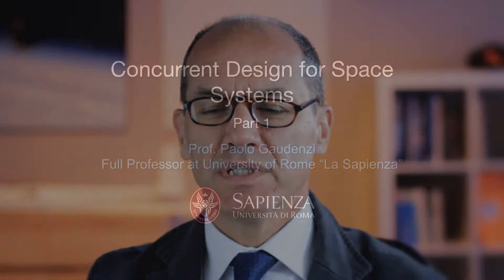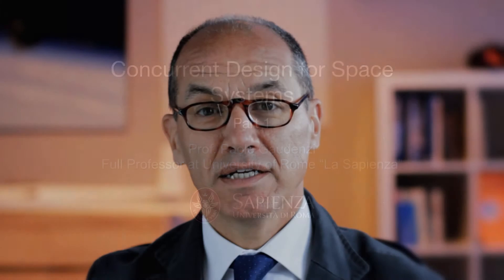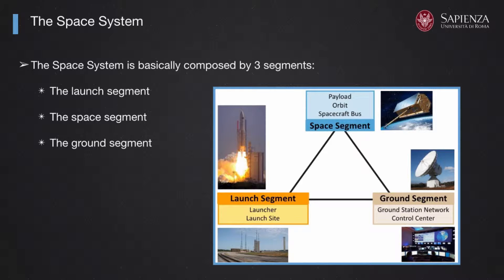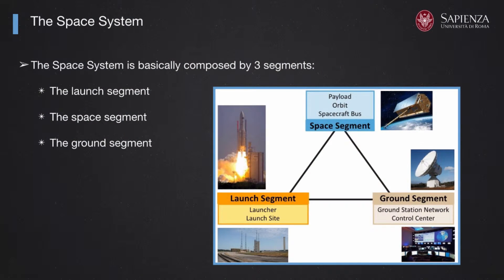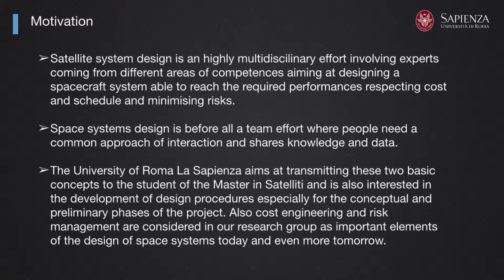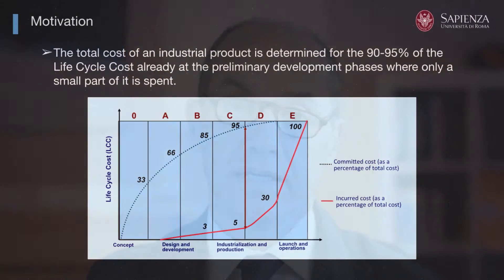Concurrent Design For Space Systems - Part 1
Prof. Paolo Gaudenzi from La Sapienza university in Rome, Italy. Prof. Gaudenzi not only teaches Aerospace Structures within the Department of Mechanical and Aerospace Engineering, but is also the Director of the Ph.D. course in Aerospace Technologies and of the professional Master course in Space Systems and Services at La Sapienza. In addition, he is Founding Faculty Fellow of the Skolkovo Institute of Science and Technology in Skolkovo, Russia.